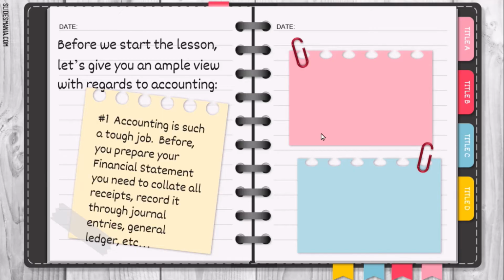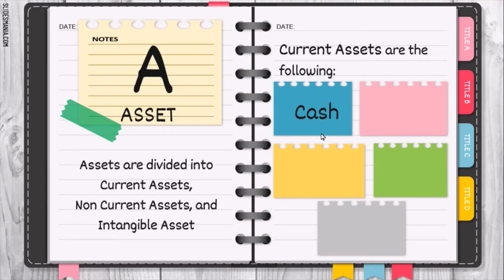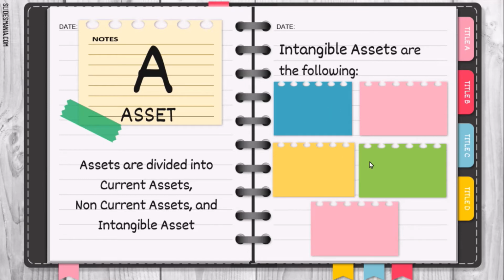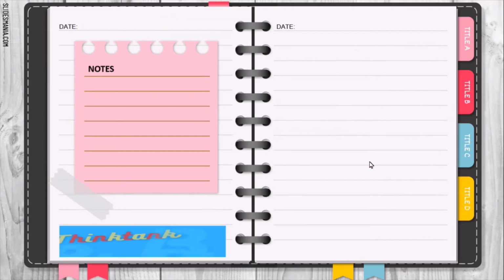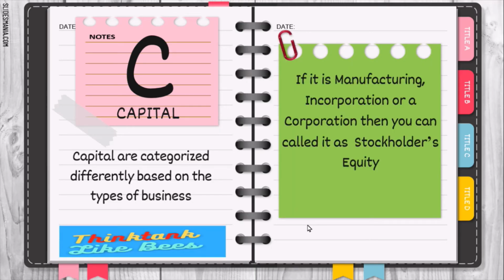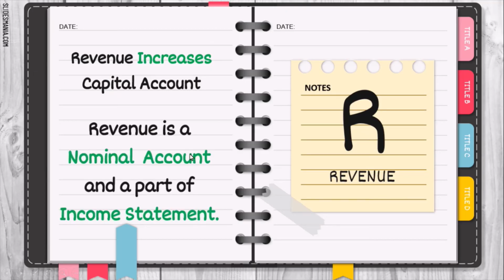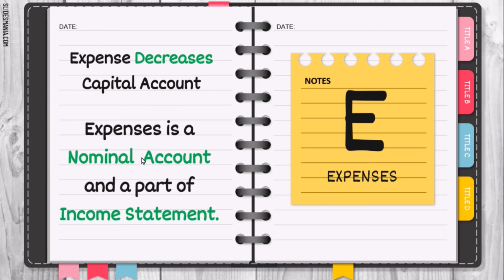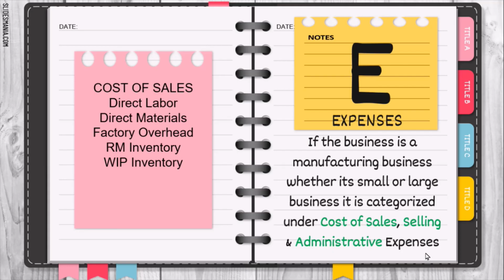Fundamentals of Accounting - Part 1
Things to Know About Basics of Accounting

In this video, you will easily learn the basic accounts which seems to be hard, but in reality, it's basically easy.

Enjoy learning the secrets of accounting.

Mam Ching

Basic Accounting
Basics of Accounting
Basic Things to Know About Accounting
Real Account
Nominal Account
Balance Sheet
Income Statement
Increase Capital
Decrease Capital
Ching Castor
ching facundo
cynthia facundo
cynthia castor
how to prepare accounting
financial statement
stockholders equity
service revenue
ALCRE Rule
Financial Statement